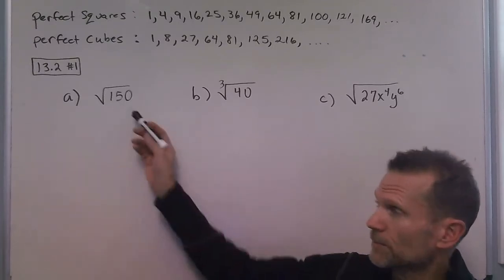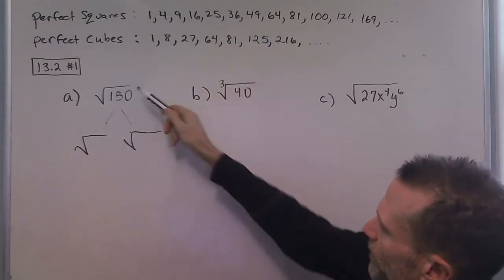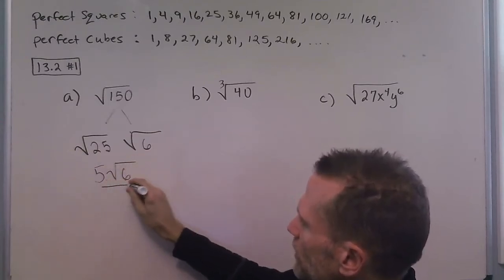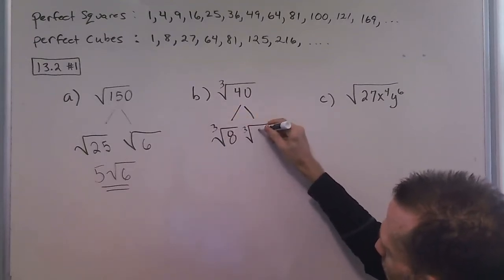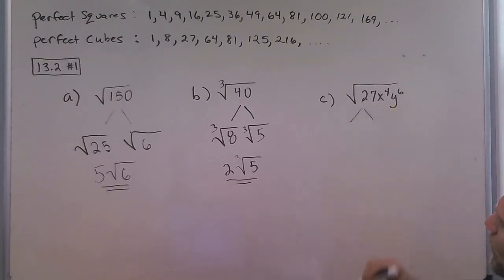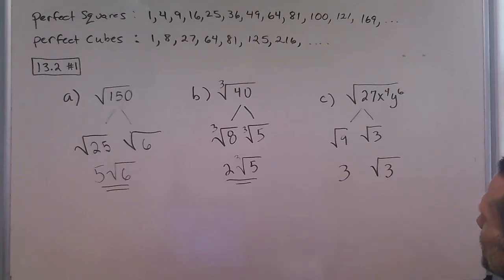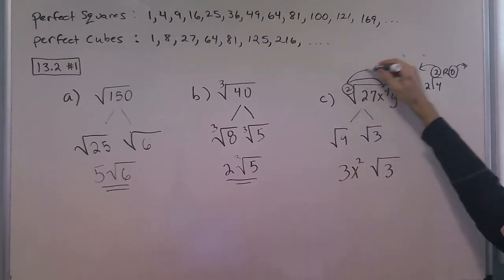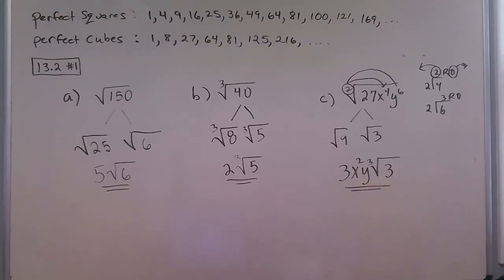13.2 a,b,c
A Video to supplement problems a, b, and c from 13.2 of the Module 13 note packet.